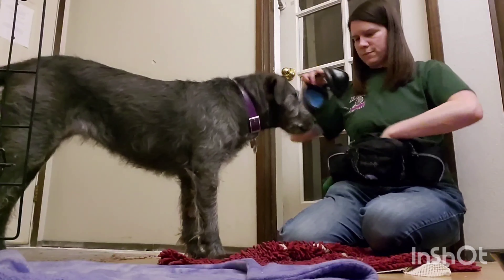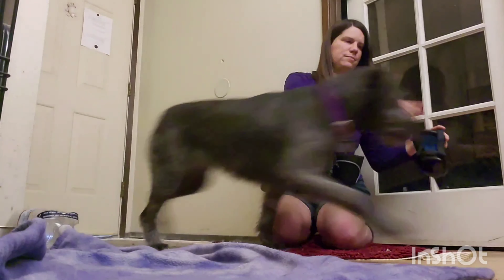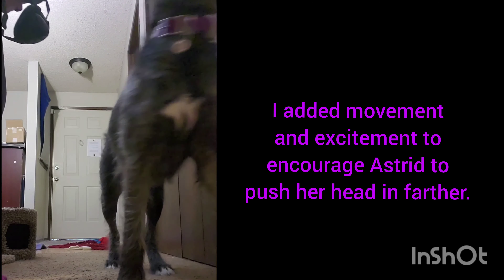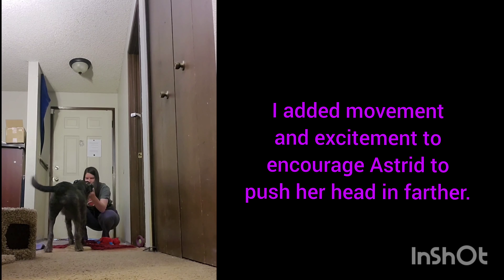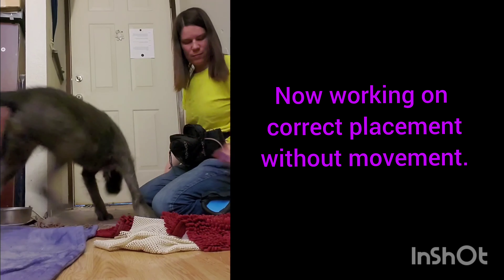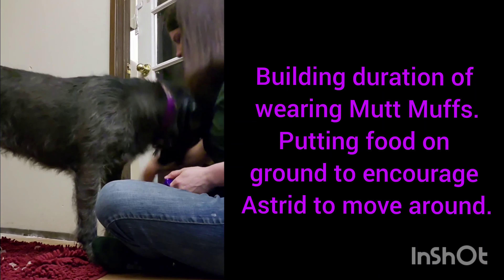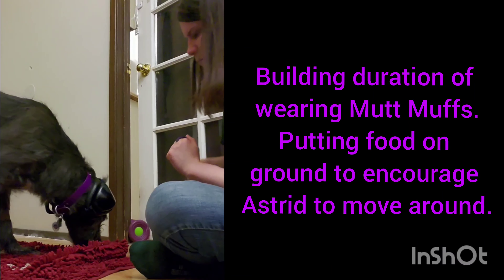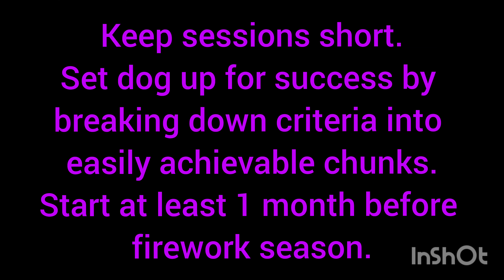Introducing Mutt Muffs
Tutorial on introducing Mutt Muffs. We will be seeing if Mutt Muffs helps Astrid this year with fireworks.  We will still be using all the other interventions we have been using, just layering in one more.
It only took Astrid 6 days to work up to 1 minute duration of wearing the Mutt Muffs.  Other dogs may take longer, Astrid has previous experience with being conditioned to wear things on her head which may have sped up our progress.